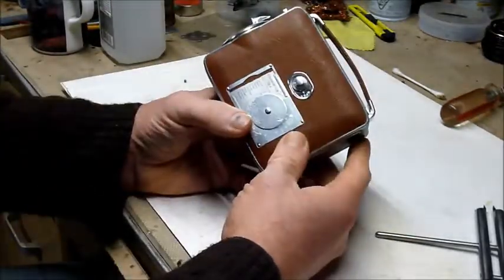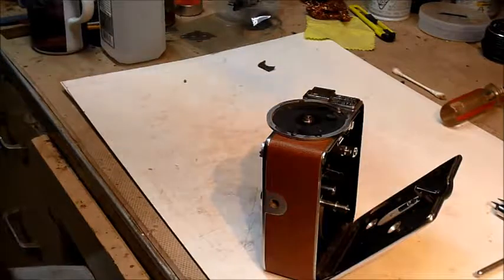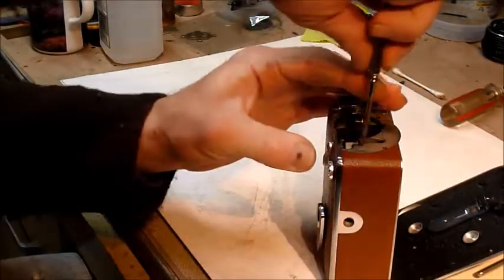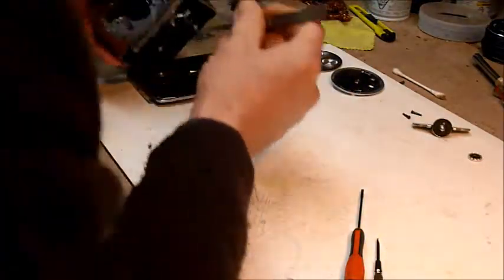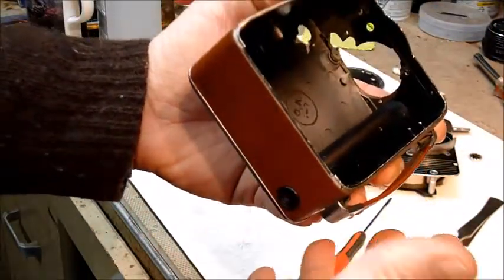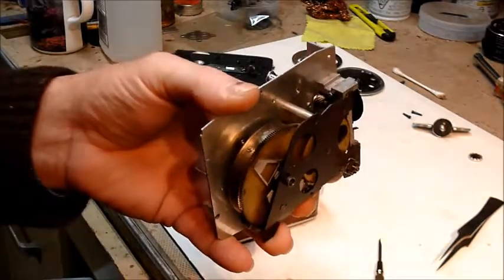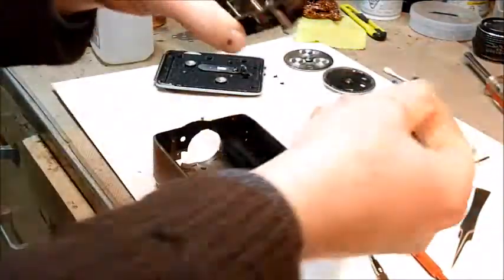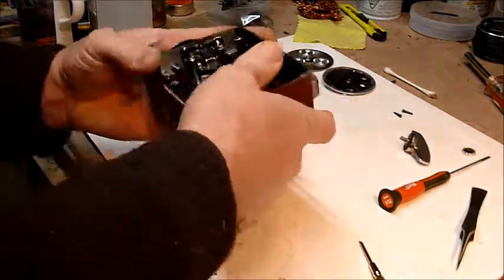Keystone Olympic 35 field strip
How to take the guts out of a Keystone K35, others are similar. I learned the hard way about how to do this. I took out a lot of screws that didnt have to come out. Most similar cameras come apart more or less the same so if you have another make or model of camera, the principals should be about the same. I hope this saves you some trouble.